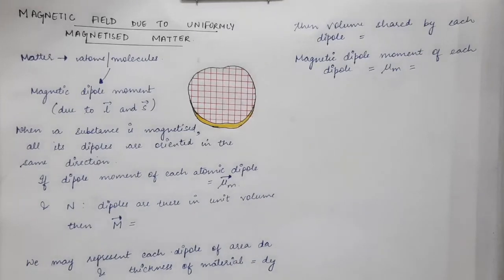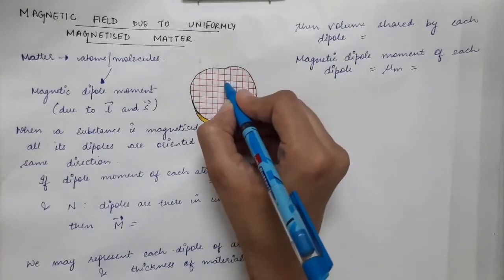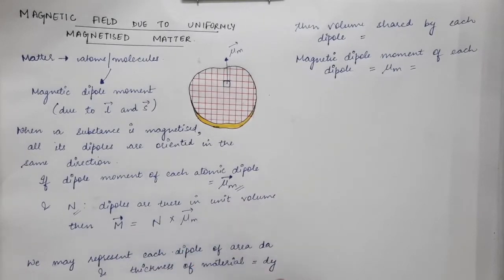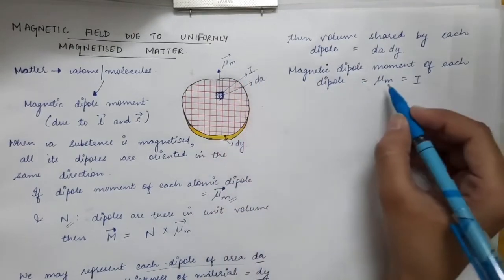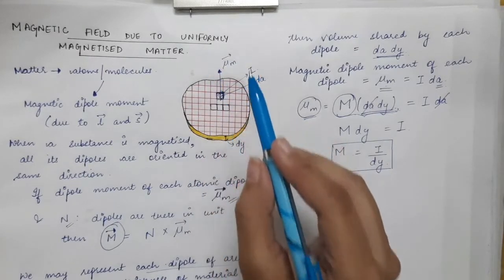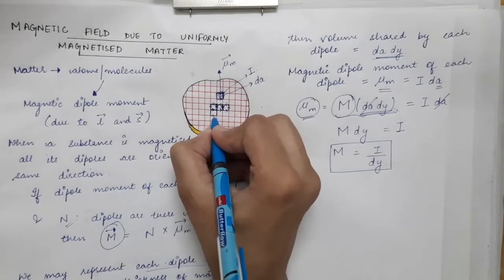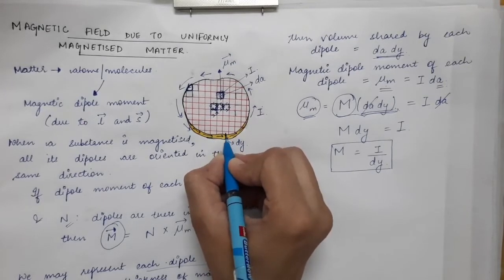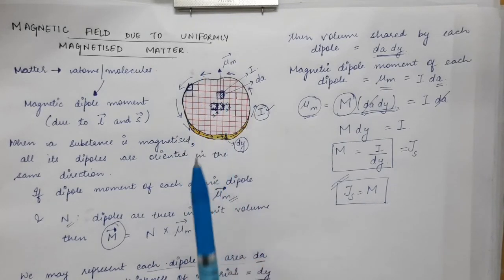Magnetic field due to Uniformly Magnetised Matter